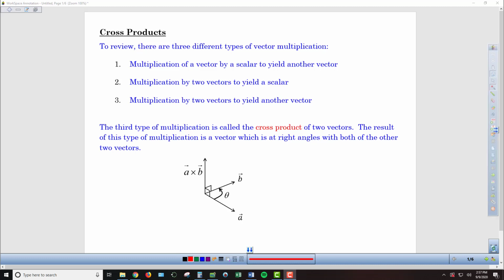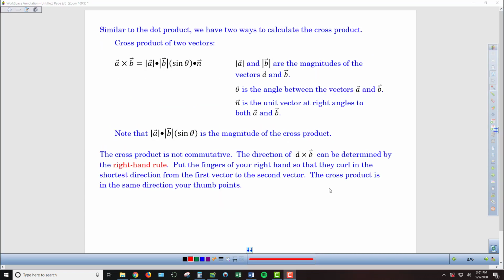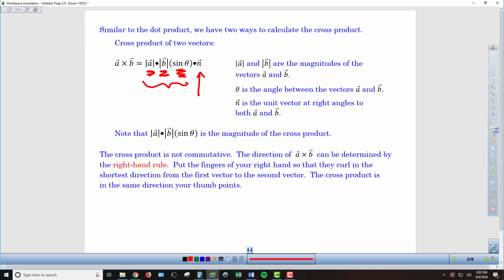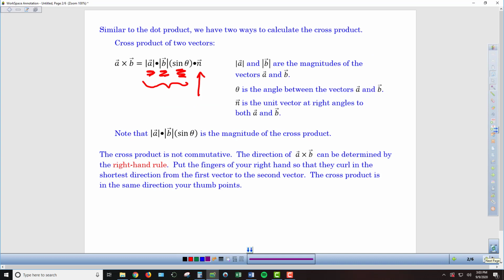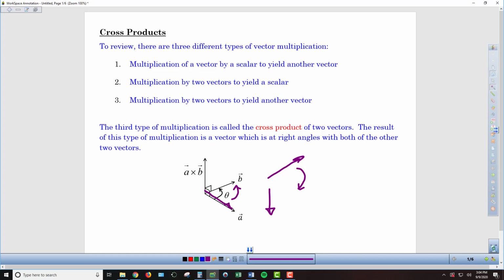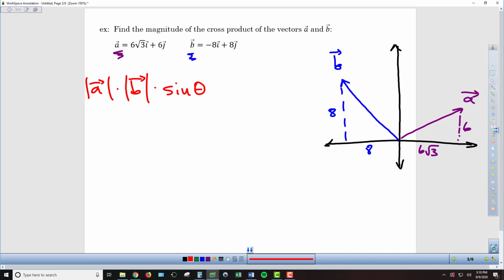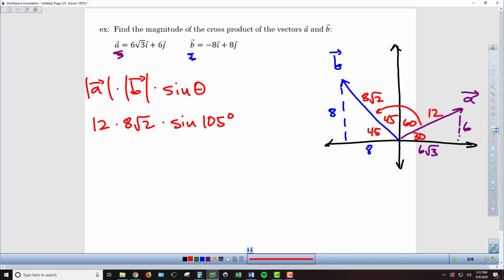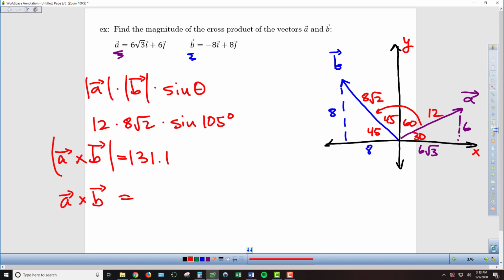EAP Chapter 2.5-4 Cross Products - Lesson Video 1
Introduction to the cross product of two vectors; how to determine the orientation of the cross product vector using the right-hand rule; example of how to find the magnitude of the cross product of two vectors.